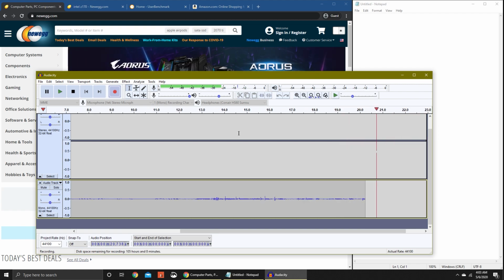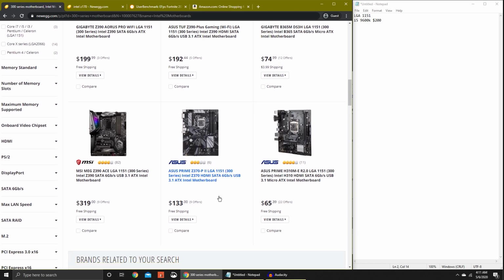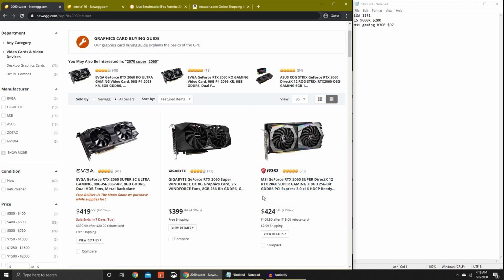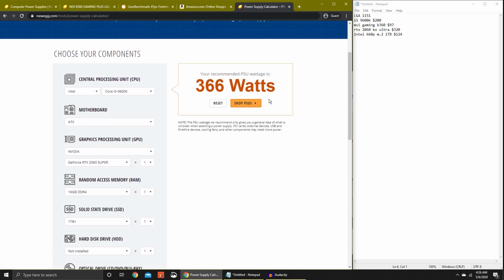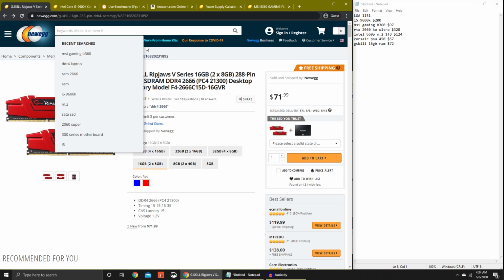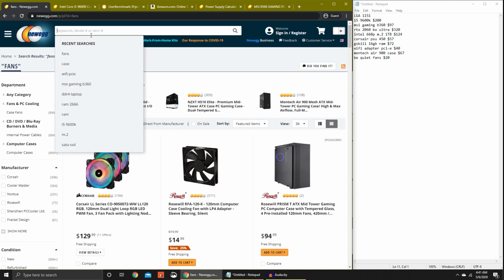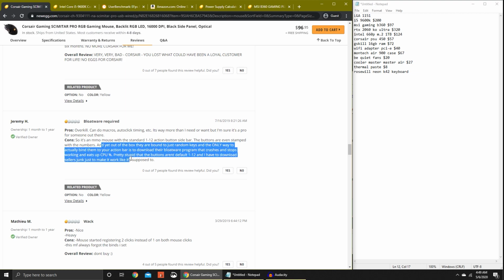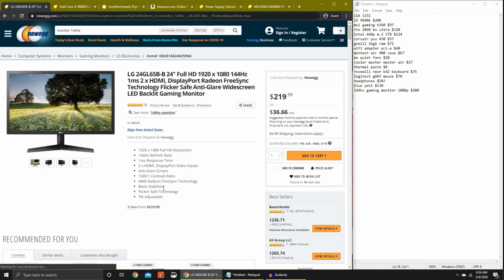ASMR Helping You Pick Your PC Parts... Full Guide... Whispered web browsing...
In this video I help you pick out your pc parts and briefly explain each part and their compatibility with eachother.